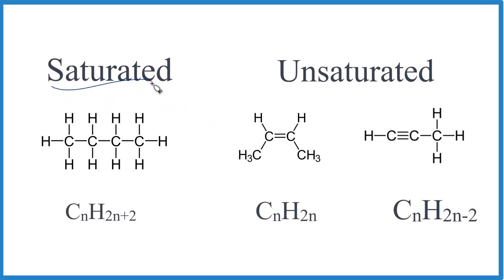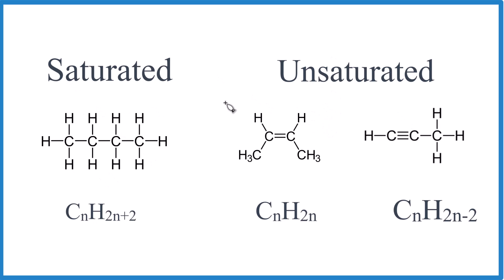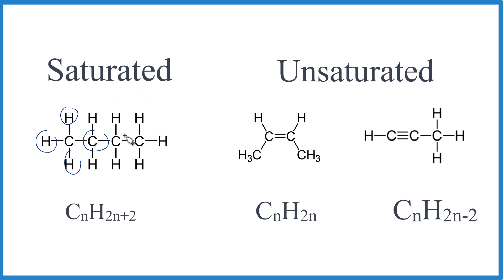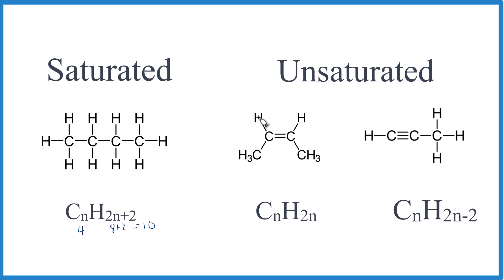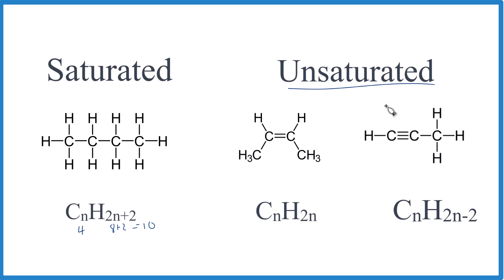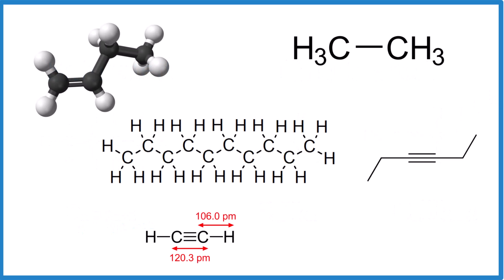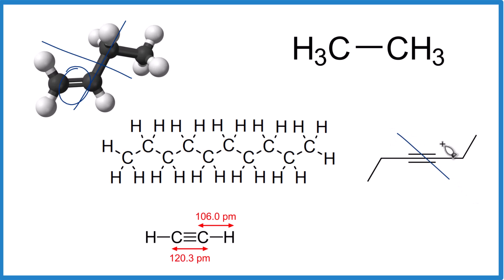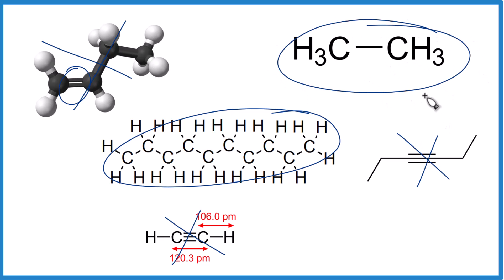--- turn on --- see comments --- here?Saturated vs. Unsaturated Hydrocarbons: Key Differences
Saturated hydrocarbons have all single bonds between carbon atoms and are typically more stable. They follow the general formula CnH2n+2, like alkanes.

Unsaturated hydrocarbons have at least one double or triple bond between carbon atoms, making them less stable. Alkenes follow the general formula CnH2n, and alkynes follow CnH2n-2.

Exceptions include cyclic hydrocarbons like cycloalkanes, which are saturated despite having rings, and aromatics like benzene, which have alternating double bonds but are still considered unsaturated.